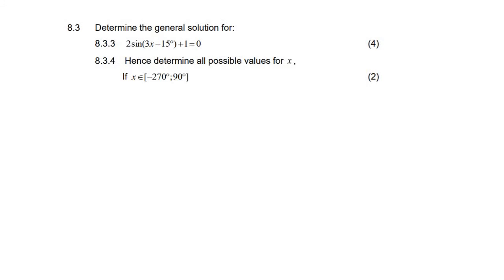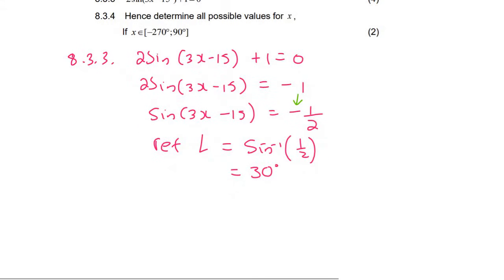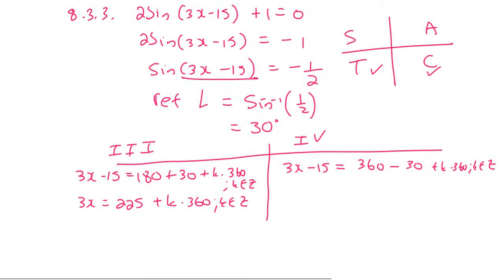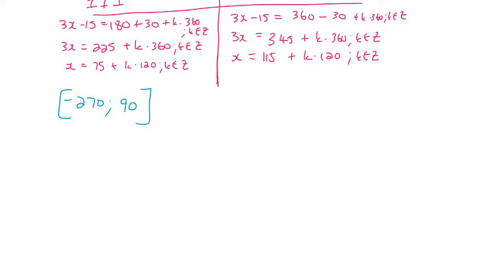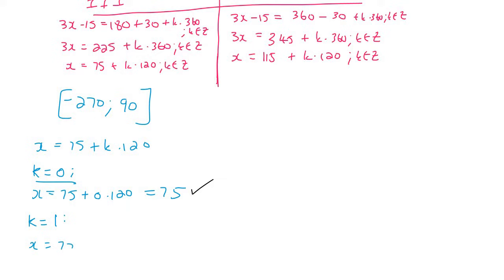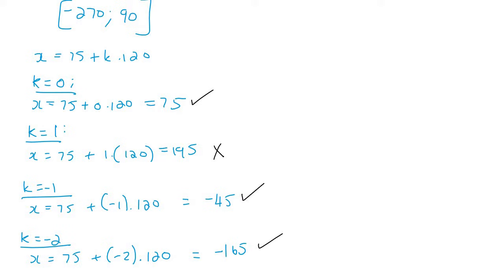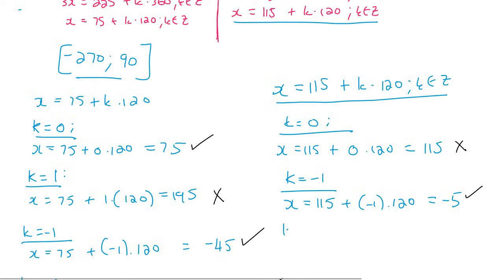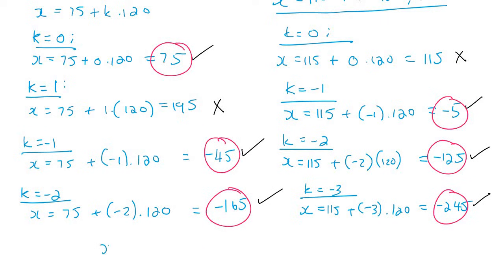General Solution of Trigonometric Equations grade 12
In this lesson we look at an example of grade 12 general solutions in trigonometric equations.